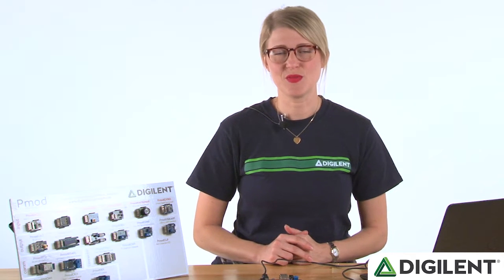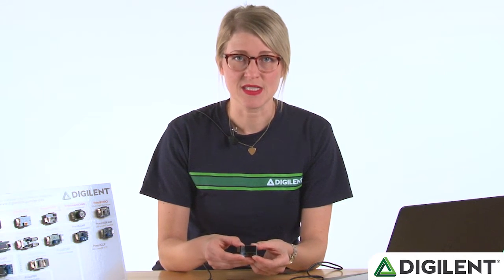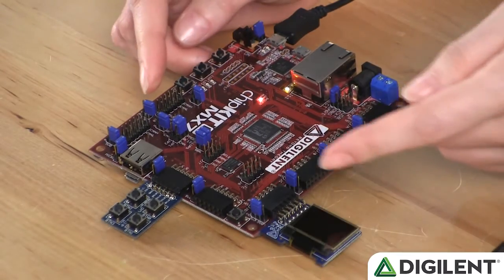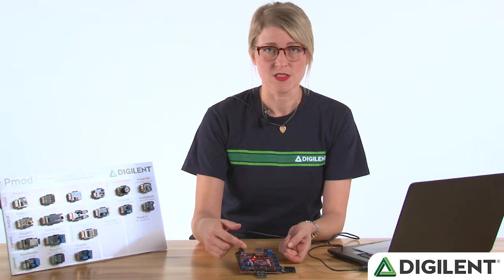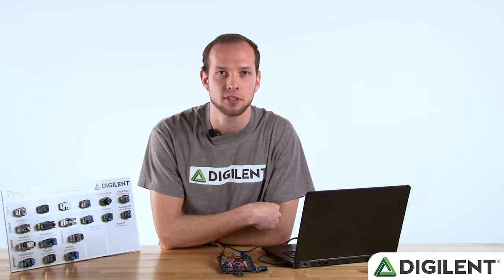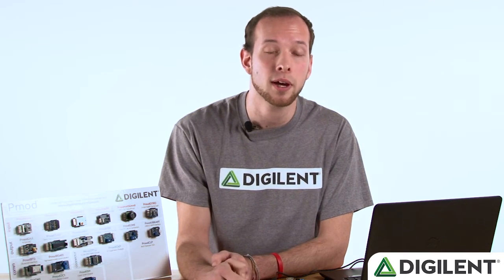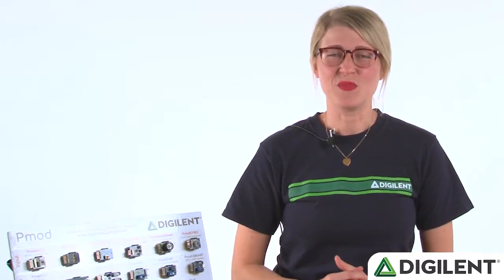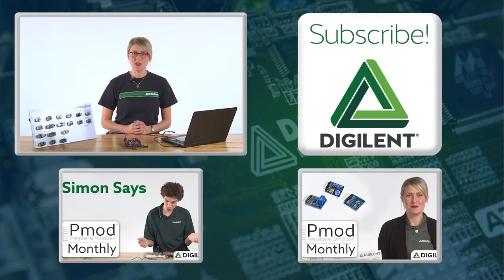Pmod Monthly - April 2016 - Snake with the PmodOLEDrgb and ChipKIT Pro MX7 Microcontroller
Pmod Monthly - April 2016  - Snake with the PmodOLEDrgb

This month's Pmod Monthly video showcases the classic "Snake" game featuring the PmodOLEDrgb and PmodBTN.